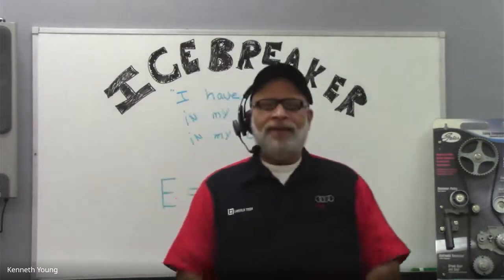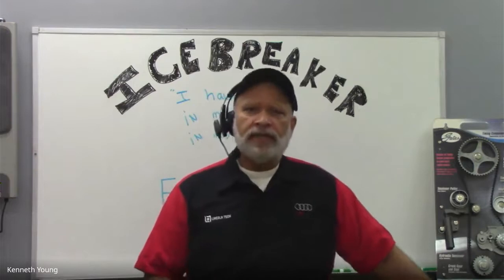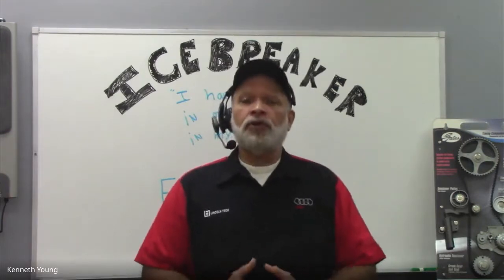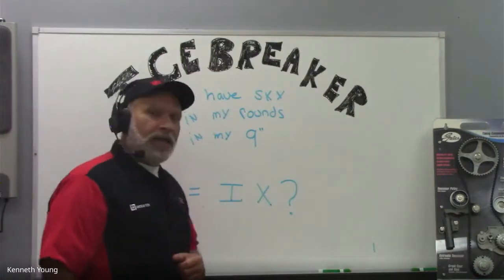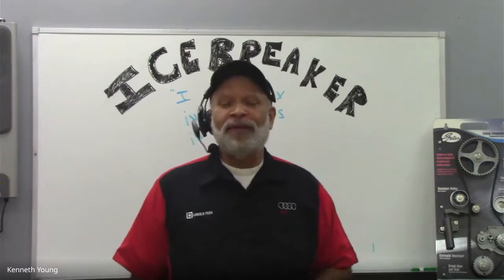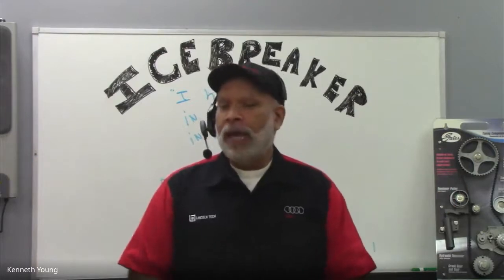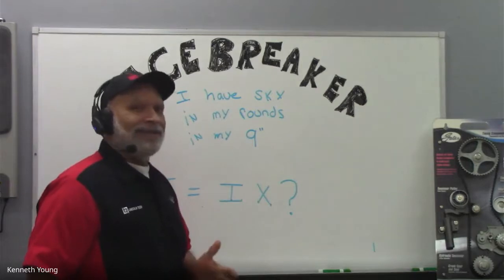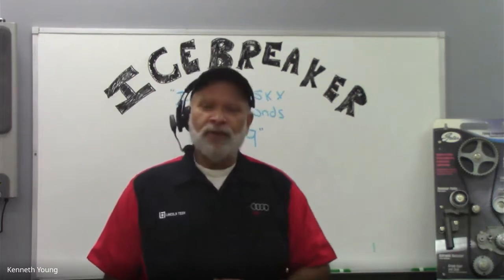Ice Breakers for Online Teaching in the College Classroom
Teaching online in a covid-19 world